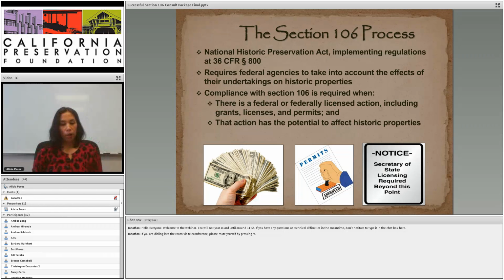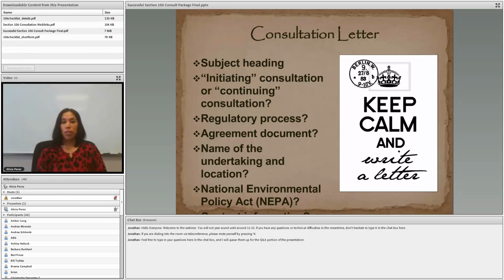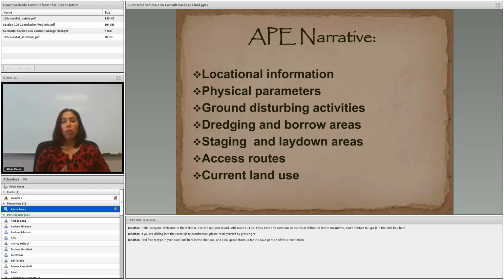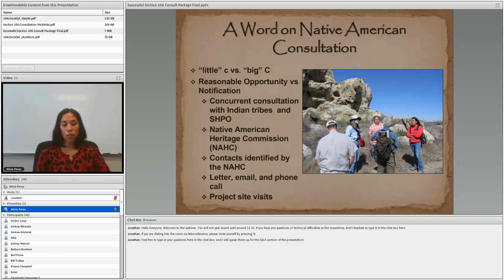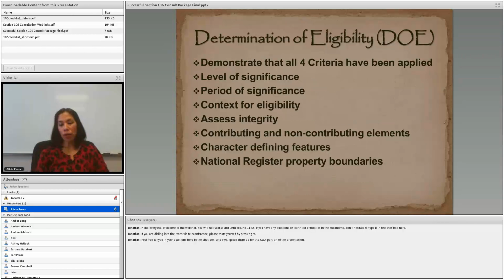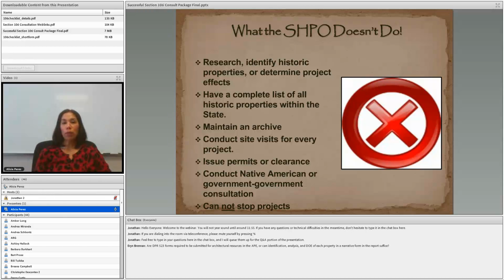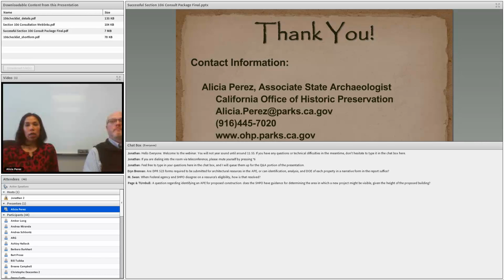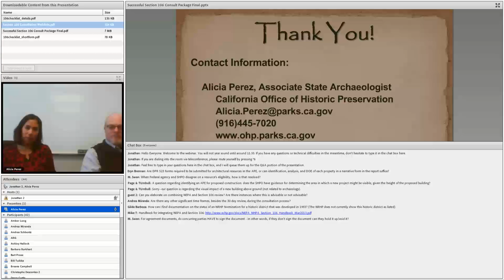Preparing a Successful Section 106 Consultation Package - OHP